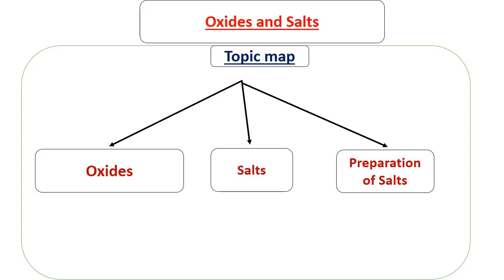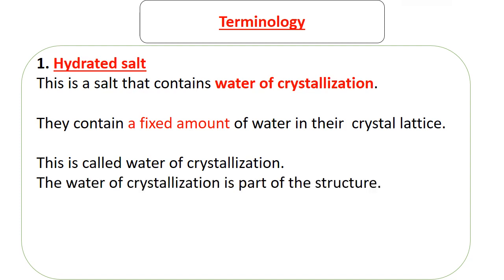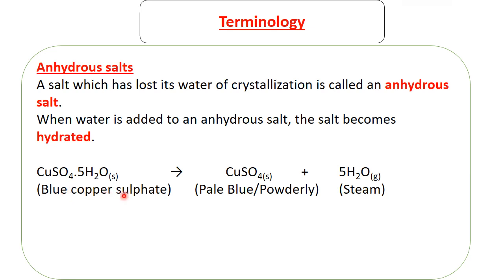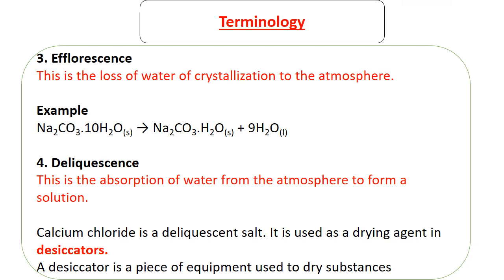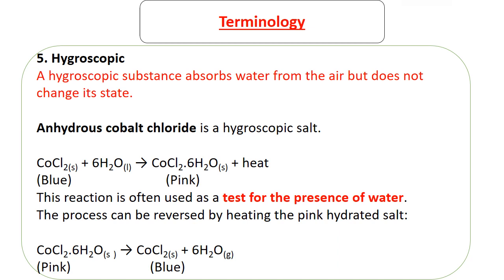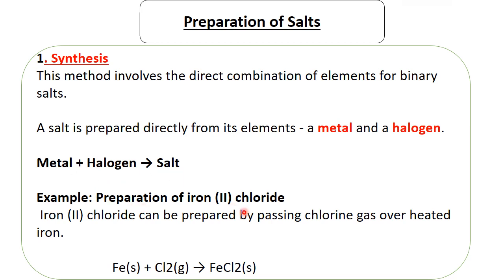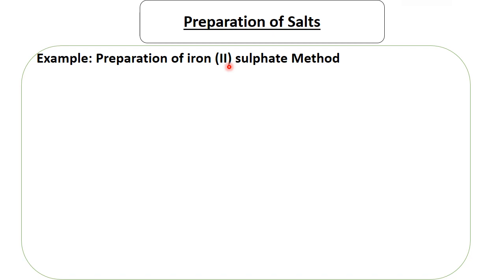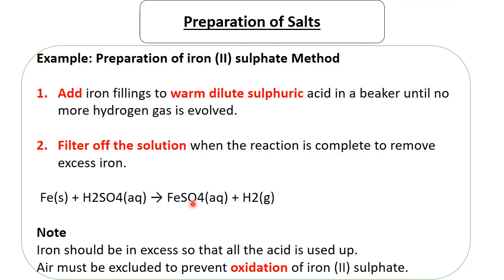Oxides and salts 2